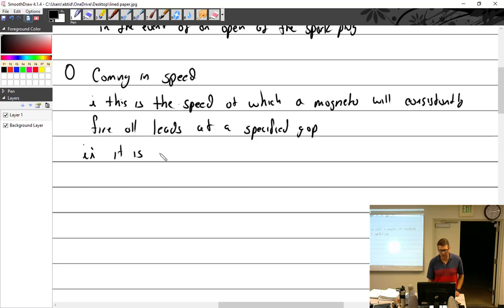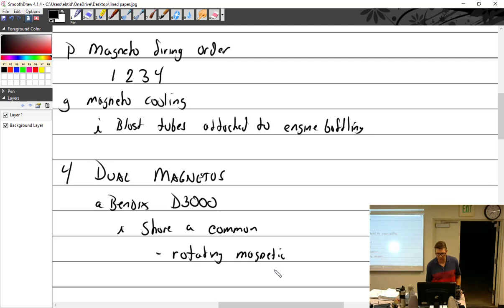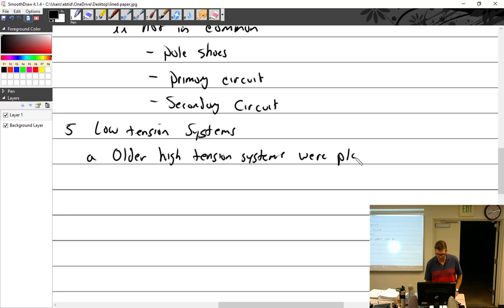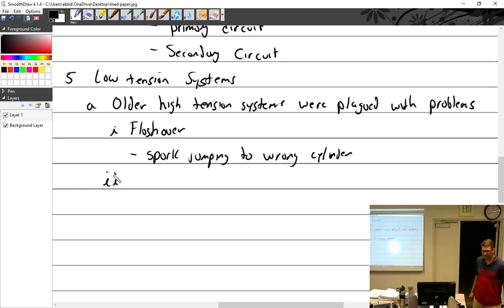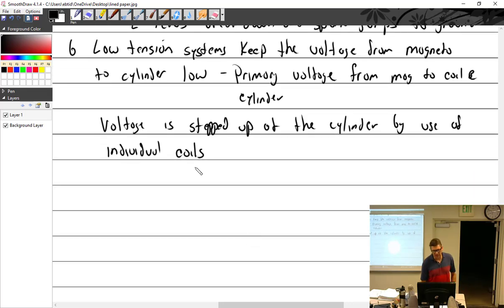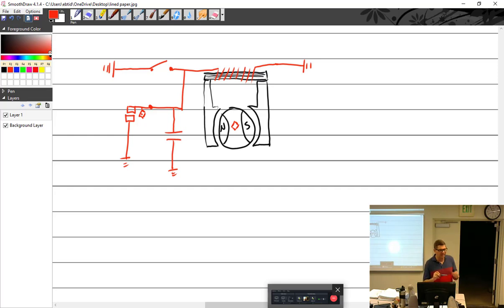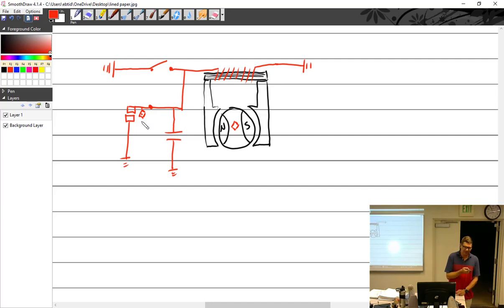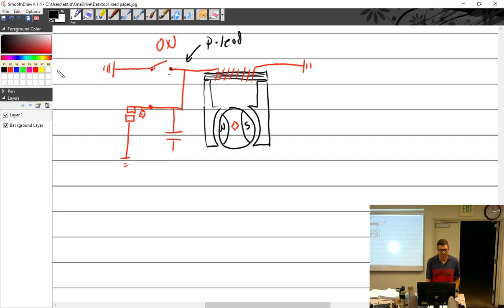10 5 22 Part 1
This week we will study engine ignition systems. We begin with Kettering ignition and then move into magnetos. We will also discuss impulse couplings, spark plugs, and ignition harnesses.